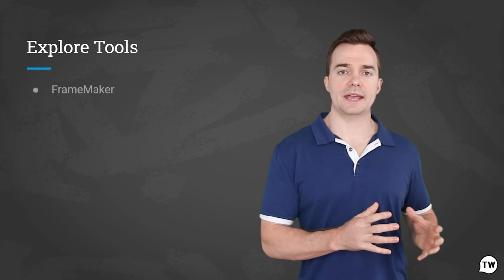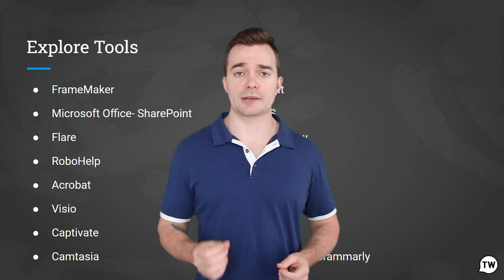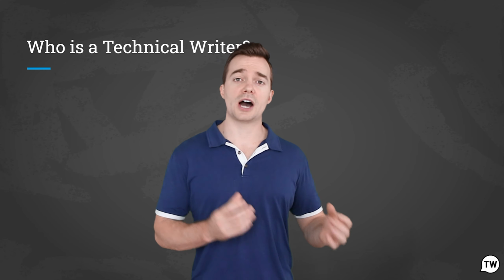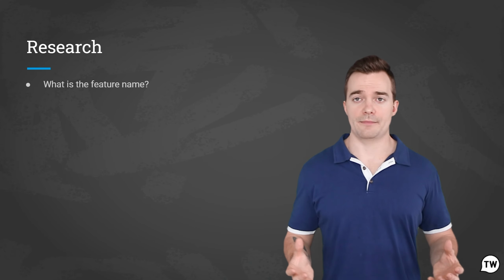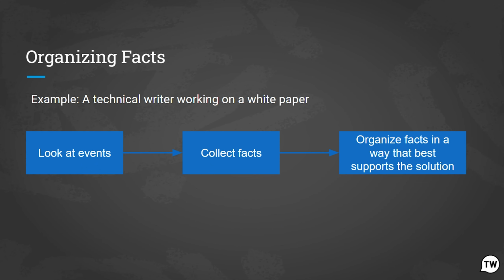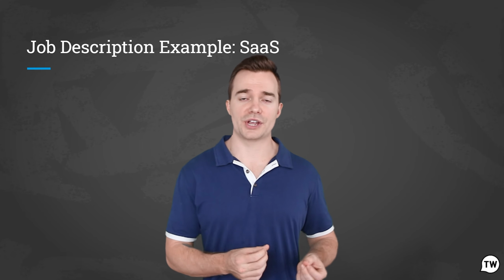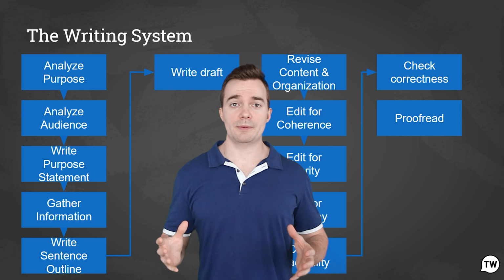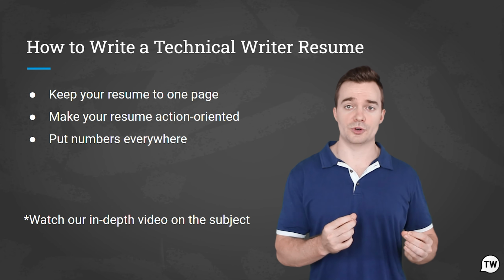How to Become a Great Technical Writer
If you're interested in learning more about how to become a technical writer, then download our syllabus to the technical writing courses that we provide on Technical Writer HQ

If you enjoy writing about technical subjects and have a knack for condensing complex information, a career in technical writing might just be for you. As a growing field, the demand for technical writers is at an all-time high. If you’re interested in this career path and would like to know how to become a technical writer, keep reading.

In this guide, we’ll provide a crash course on technical writing, followed by a brief job description of a technical writer (roles and responsibilities).

Furthermore, we’ll also lay down a roadmap that anyone can take to kick-start their career in technical writing.

Want to connect with other technical writers? Join our exclusive community of technical writers

0:00 Introduction
0:50 Start Writing
3:10 Education
4:39 Explore Tools
5:16 Create Content
6:14 Showcase Your Design Skills
7:55 Freelance vs. Full-Time
9:01 Who is a Technical Writer?
13:13 Research
14:54 Related Skills
15:41 Editing Skills
16:34 Organizing Facts
16:54 Create and Deliver Content
18:14 Job Description Example: Technical
19:36 Job Description Example: SaaS
20:27 Fastest Growing Industries
21:52 The Writing System Analyze Purpose
23:04 Salary Expectations
24:56 Where to Look for Jobs
25:36 How to Write a Technical Writer Resume
26:23 How to Pitch